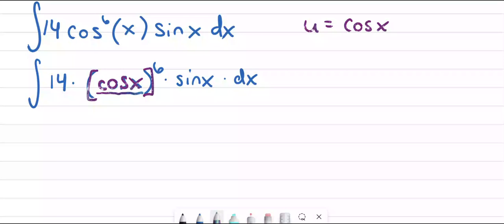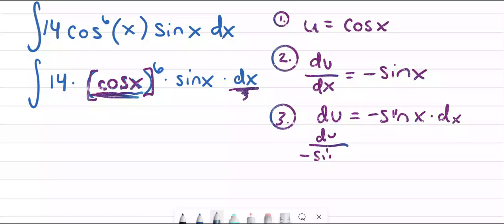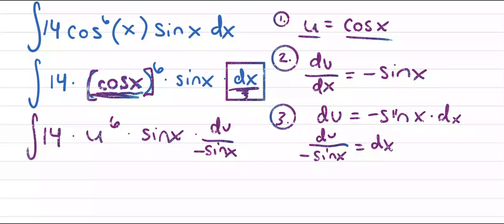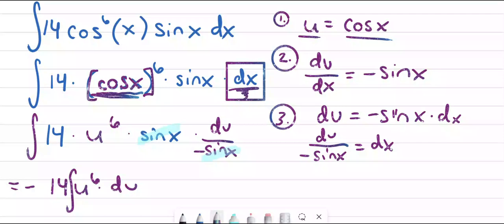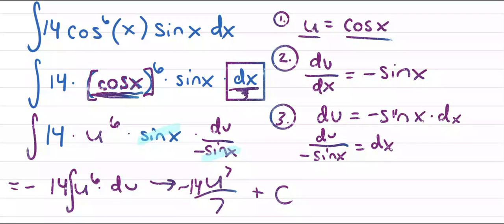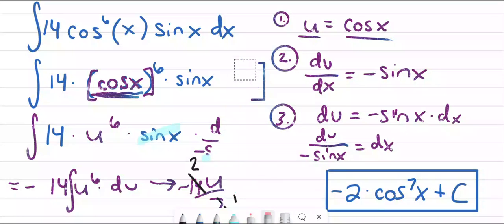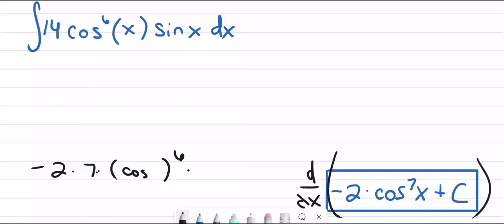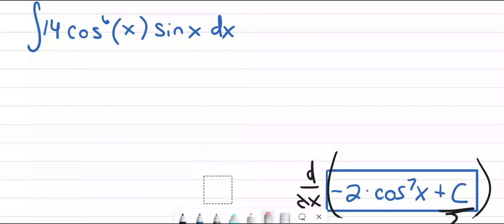Antiderivatives U Substitution Trig Functions